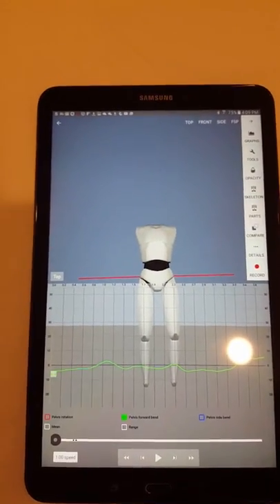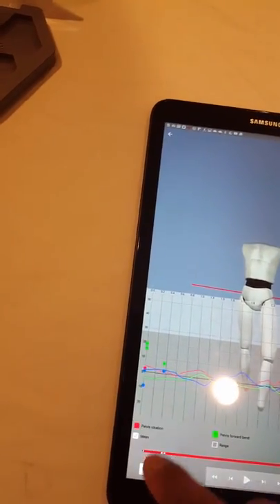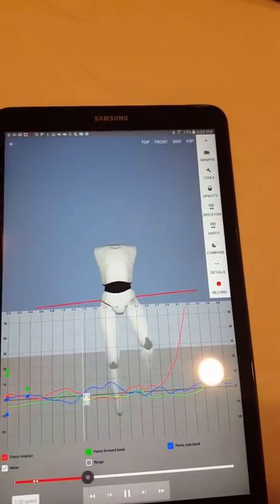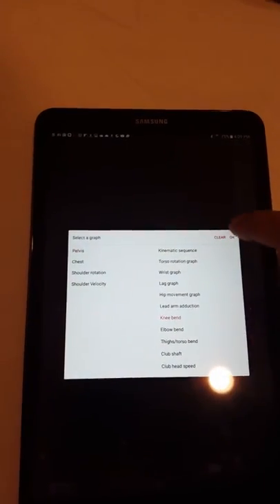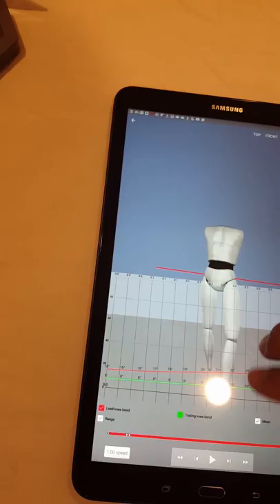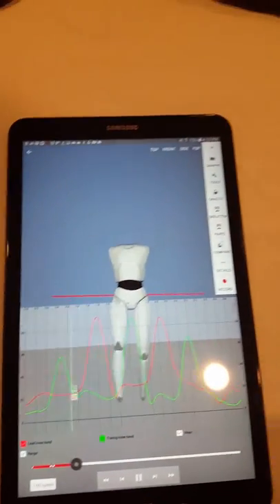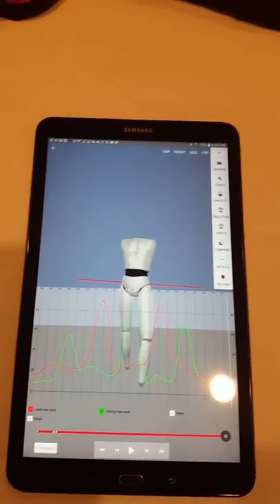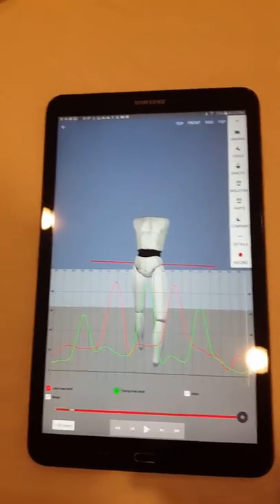4D motion gait analysis preview